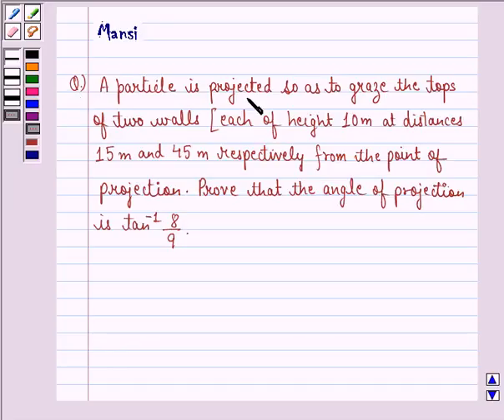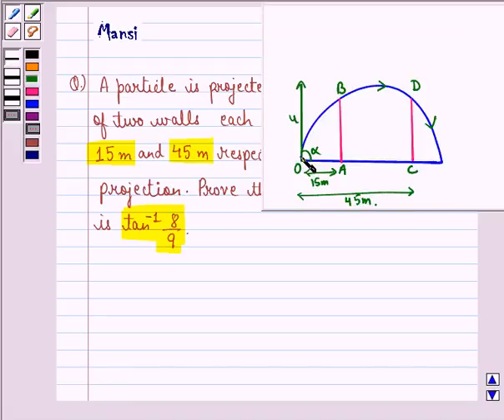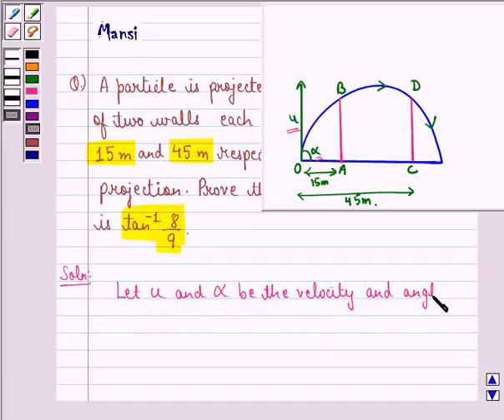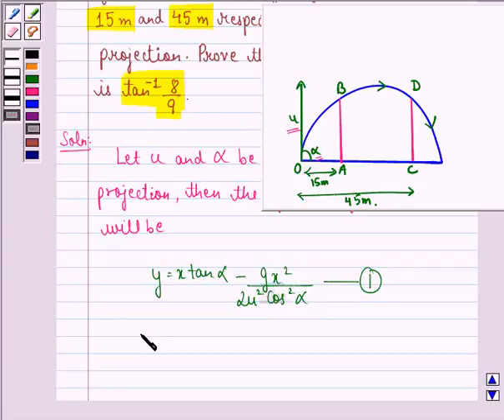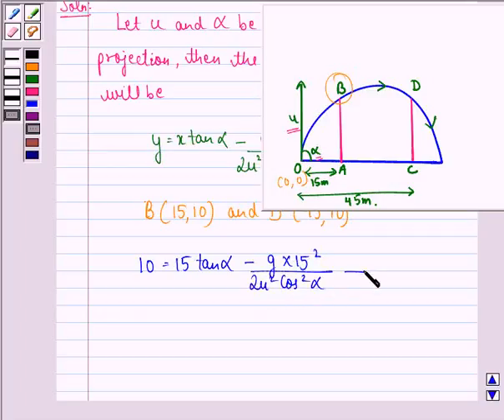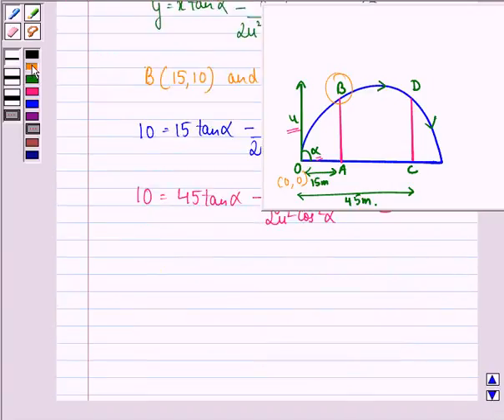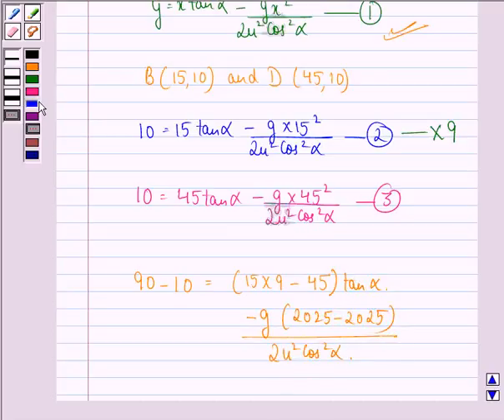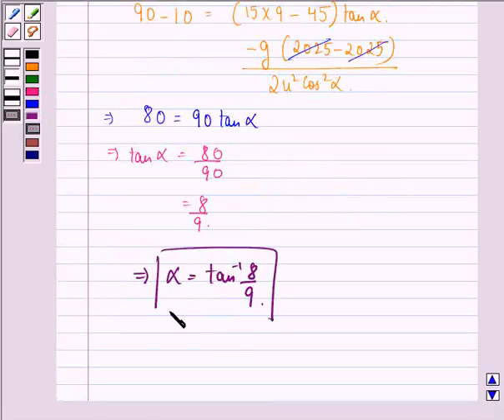Maths XII CBSE OD B 2003 1 21